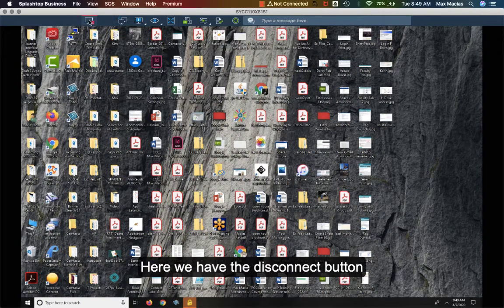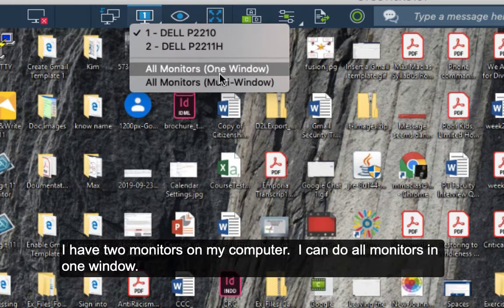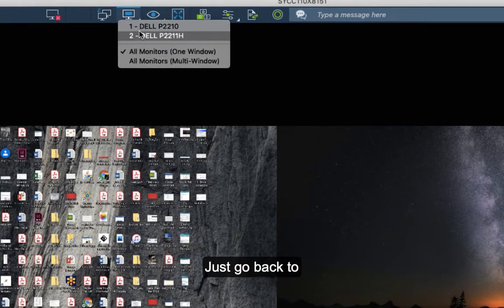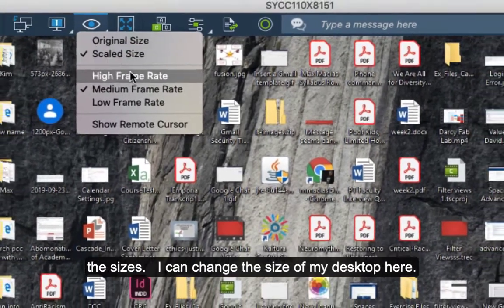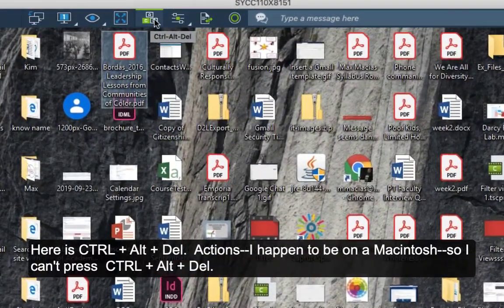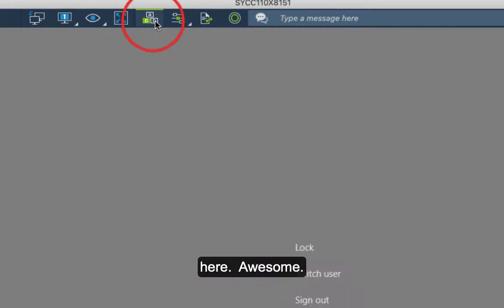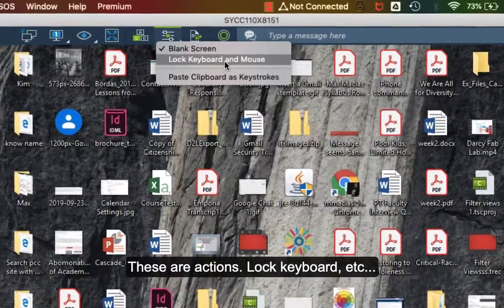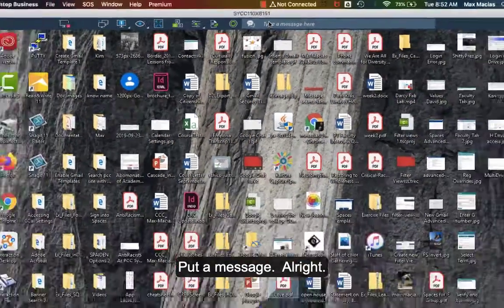Splashtop: An Overview of the Interface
Max Macias walks viewers through the basics of Splashtop, a remote access solution.